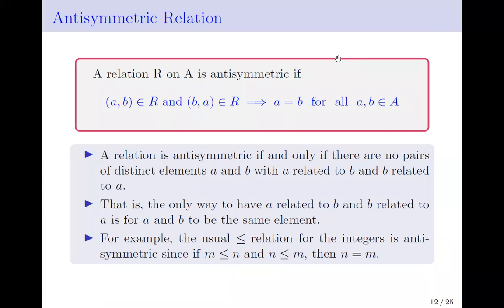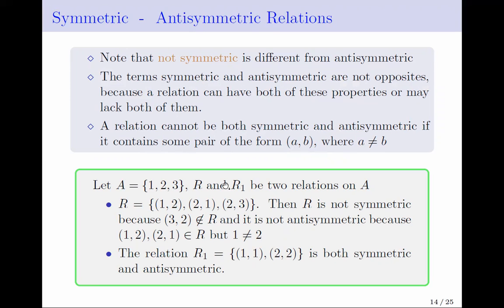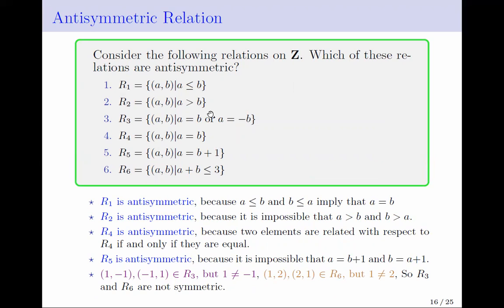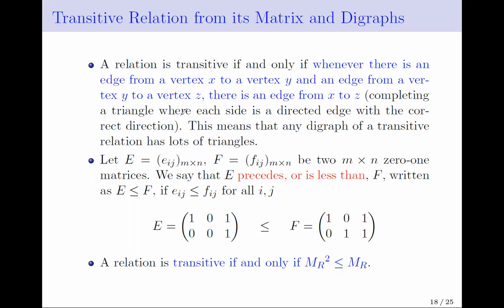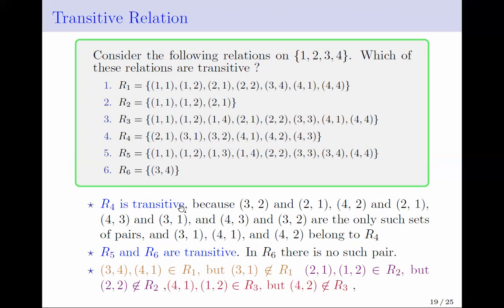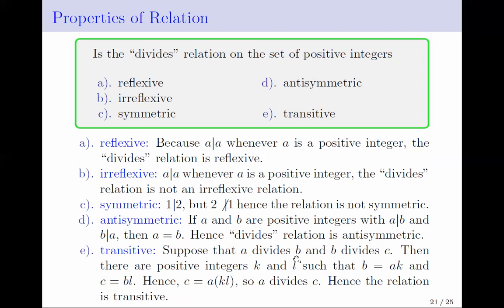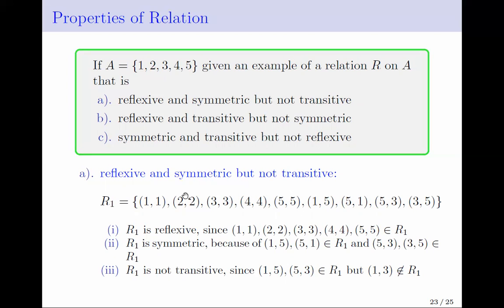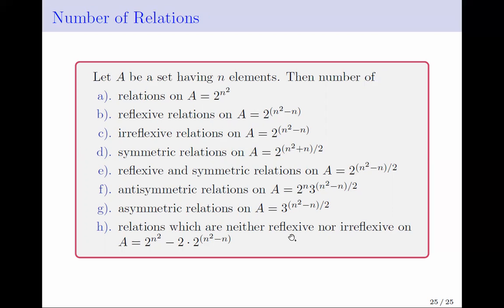properties of relation 2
antisymmetric relation,transtive relation